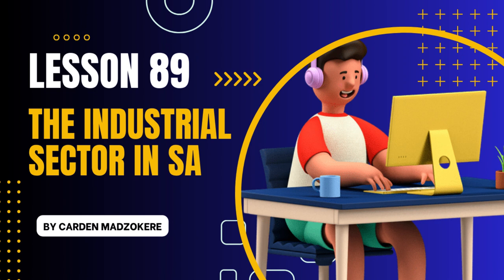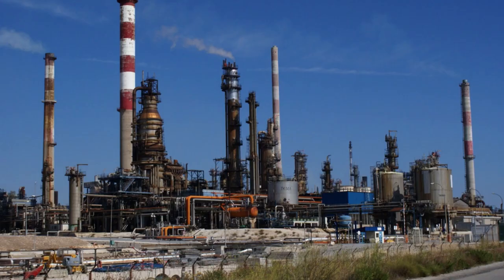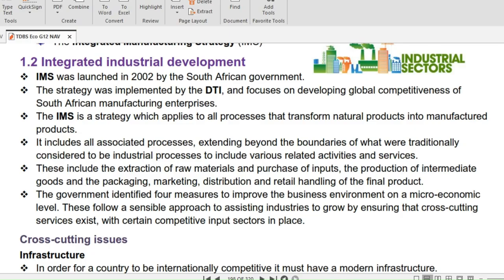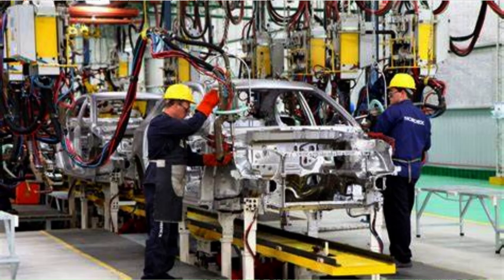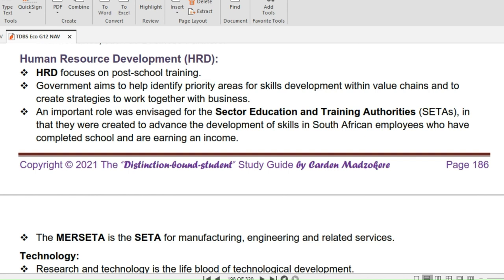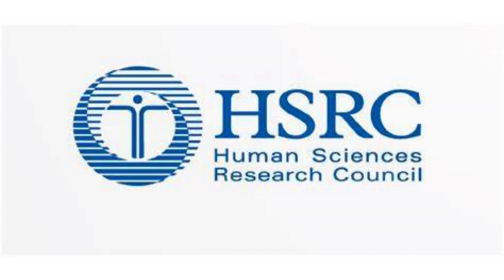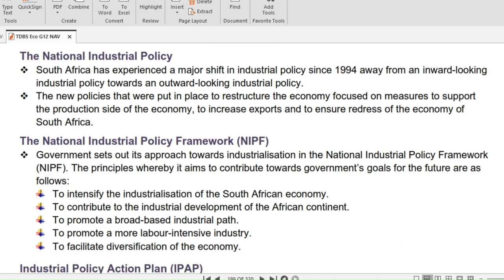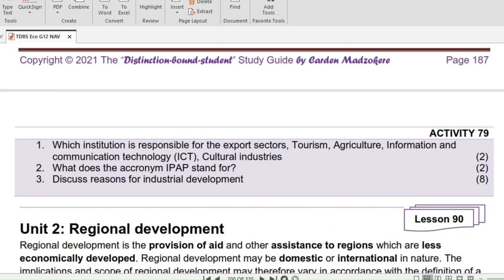Lesson 89 The Industrial Sector of South Africa Eco Grade 12 by Carden Madzokere TDBS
Circular Flow
Business Cycles
Public Sector
Market Failure
Inflation
Tourism
Environmental Sustainability